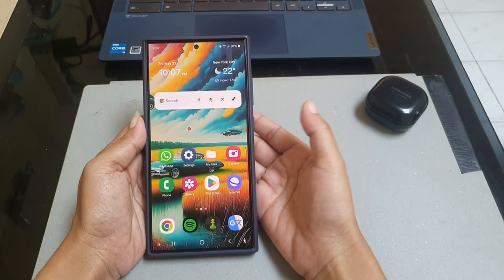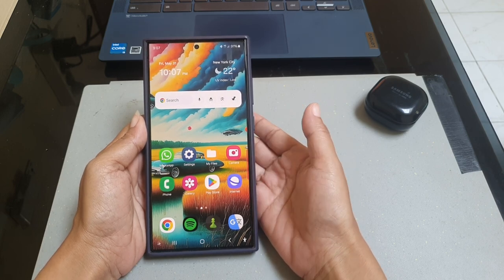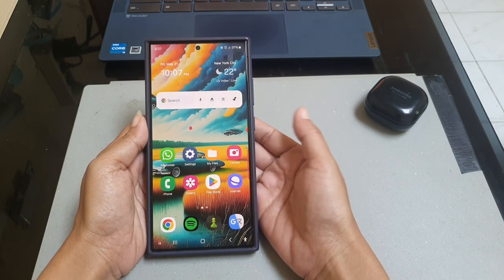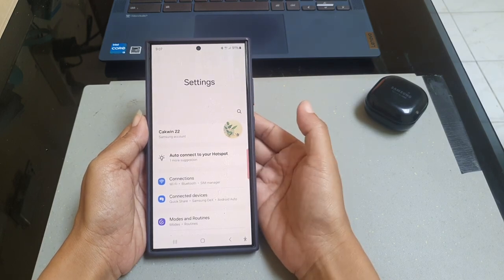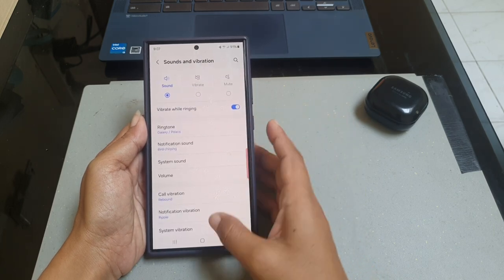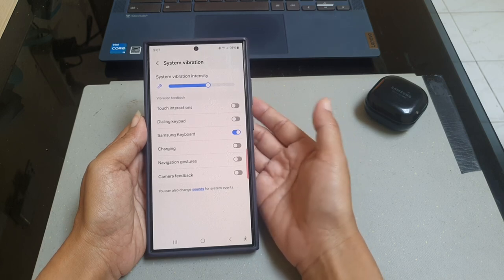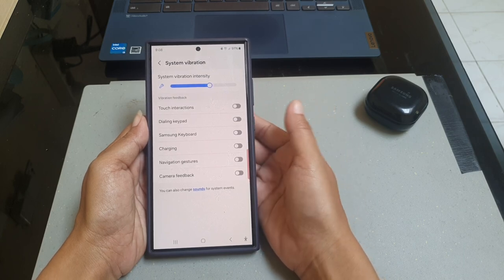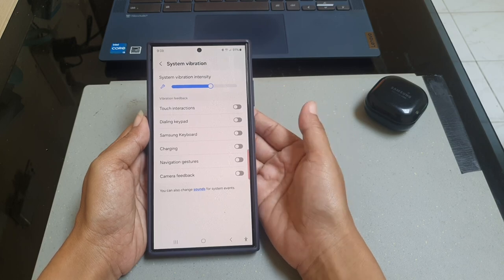How to turn off Samsung keyboard haptic vibration feedback on Samsung Galaxy S24 Ultra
In this video, you will find the steps on how to turn off Samsung keyboard haptic vibration feedback on Samsung Galaxy S24/S24+/S24 Ultra.

To turn off Samsung keyboard haptic vibration feedback on Samsung Galaxy S24 Ultra, so that your phone will not vibrate when you're typing, you have to disable system vibration for Samsung keyboard by using the following steps:
- Tap "Sounds and vibration".
- Tap "System vibration"
- Under Vibration feedback section, tap the blue on/off switch next to "Samsung keyboard" until the switch turns grey to turn it off.

When the system vibration for Samsung keyboard is off, your phone will not vibrate when you're typing with Samsung keyboard.